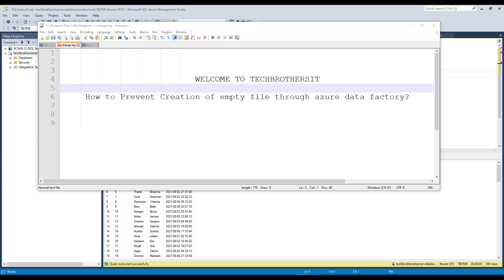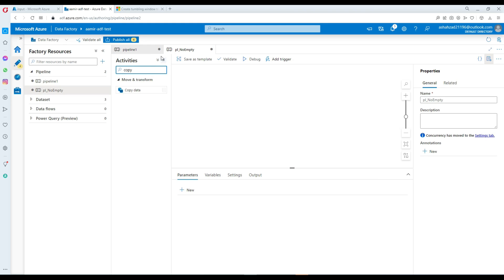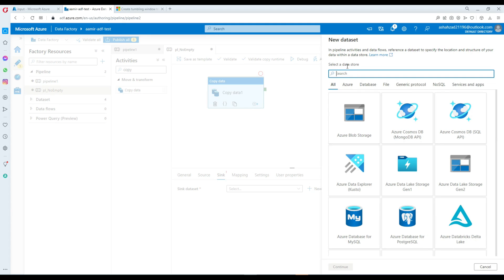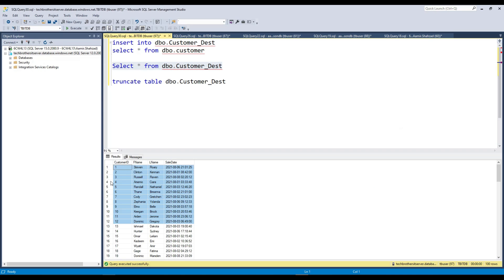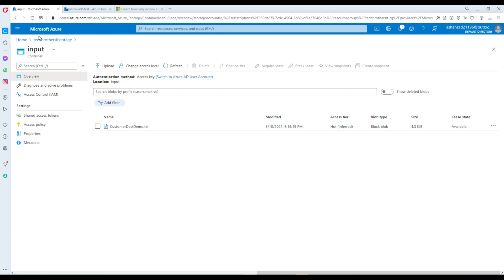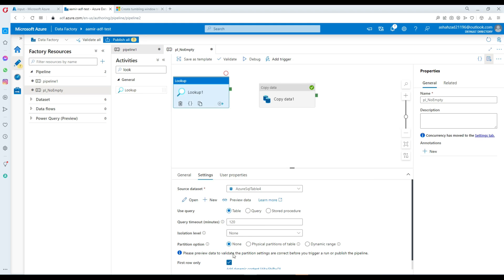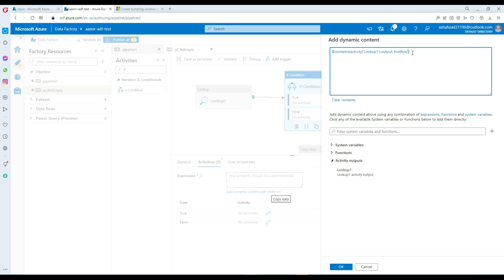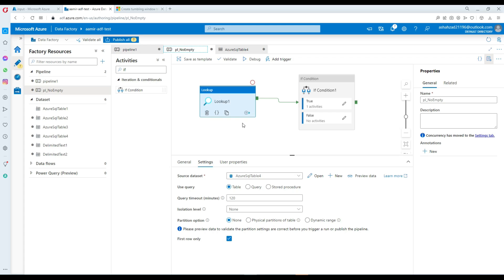How to Prevent Creation of Empty File through Azure Data Factory- Azure Data Factory Tutorial 2021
How to Prevent Creation of Empty File through Azure Data Factory- Azure Data Factory Tutorial 2021, in this video we are going to learn How to Prevent Creation of Empty File through Azure Data Factory- Azure Data Factory Tutorial 2021.
How to fix ADF creating empty files for folders
Empty File is getting created in ADF
Azure Data Factory copy activity creates empty files
How to Avoid creating Empty files in Azure Data Factory